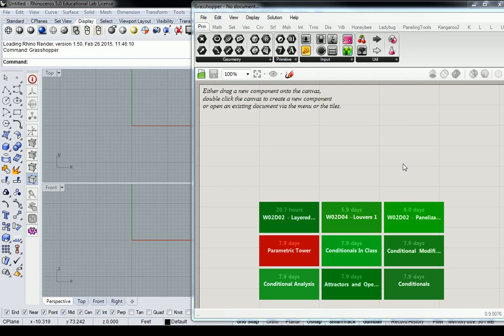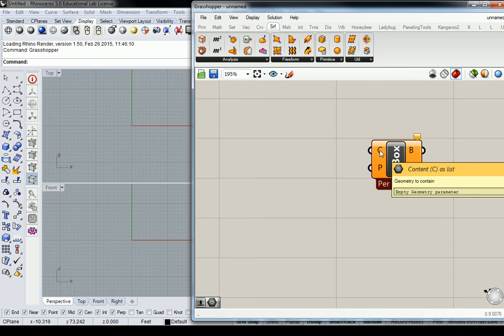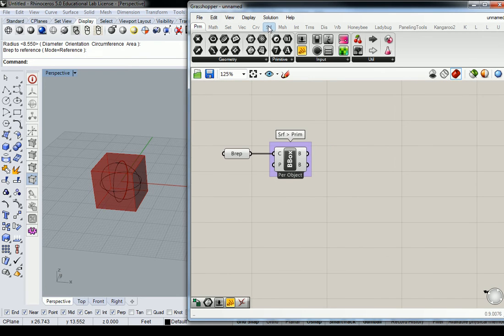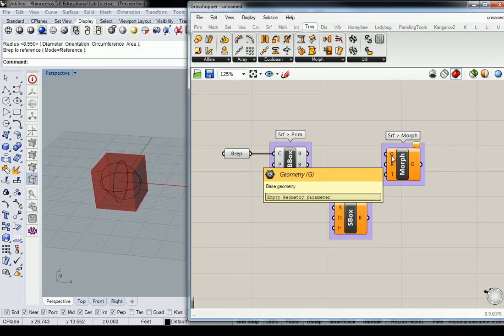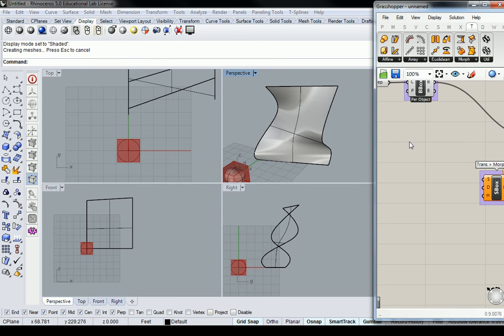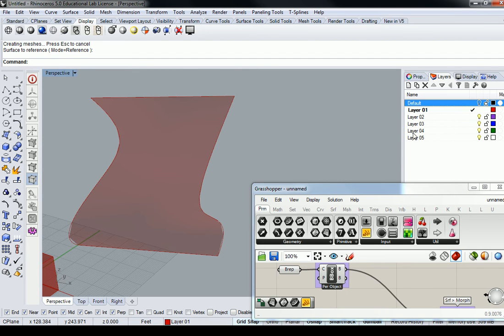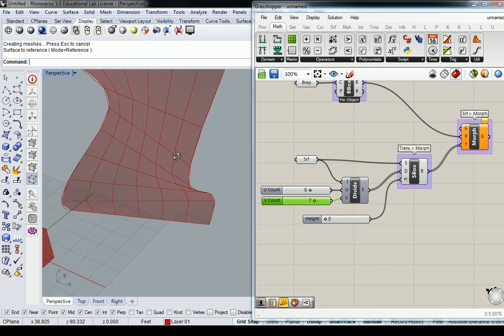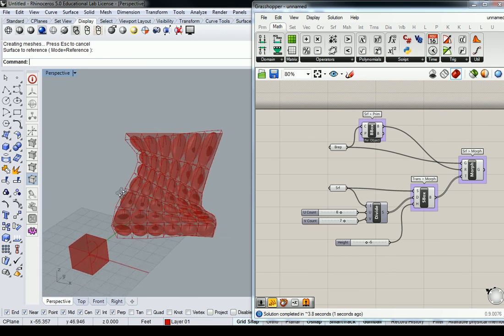50 - Grasshopper - Surface Box SBox Bounding Box BBox Morph to Generate Morphed Geometry